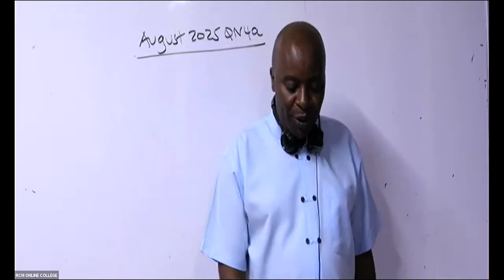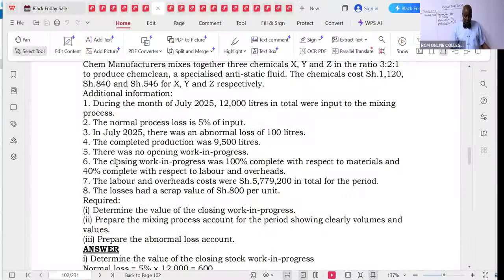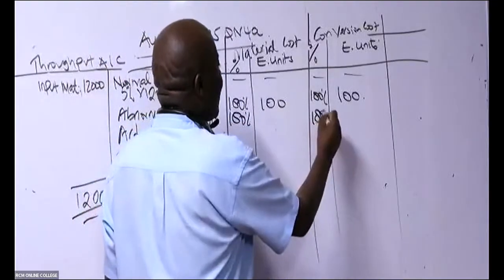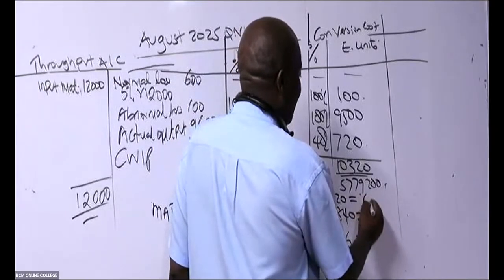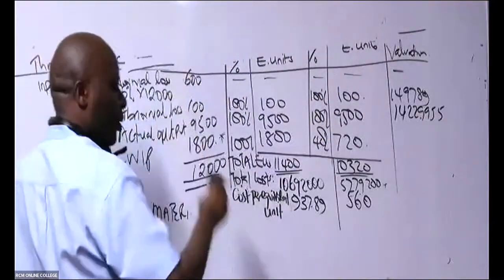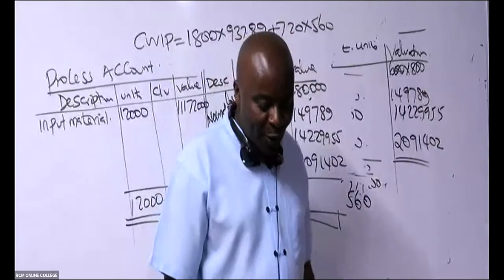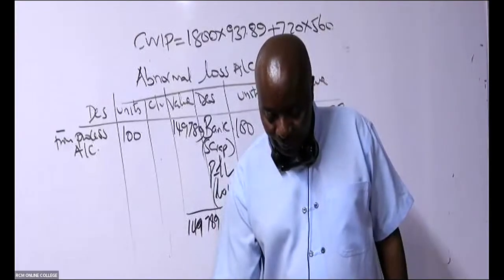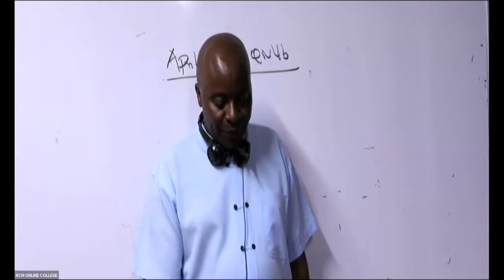Management Accounting-BLOCK REVISION-CPA KENYA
RCM has 𝐁𝐋𝐎𝐂𝐊 𝐑𝐄𝐕𝐈𝐒𝐈𝐎𝐍 to help you prepare effectively.
We offer courses in 𝐂𝐏𝐀, 𝐂𝐈𝐅𝐀, 𝐀𝐓𝐃, 𝐁𝐃𝐀, 𝐂𝐀𝐌𝐒, 𝐚𝐧𝐝 𝐂𝐒.